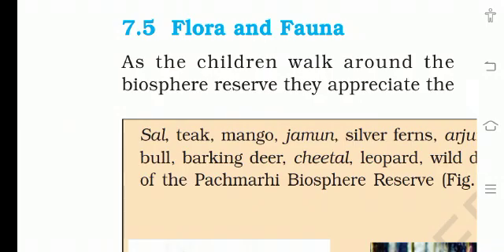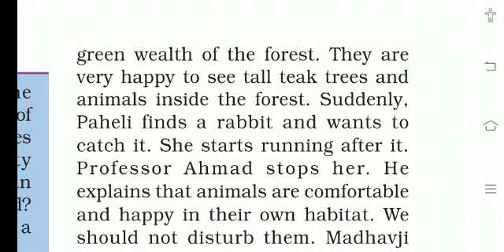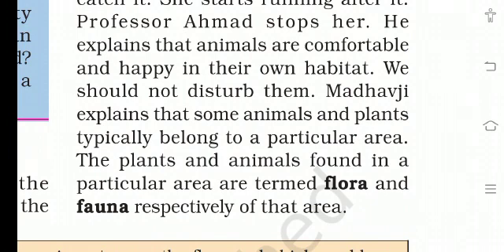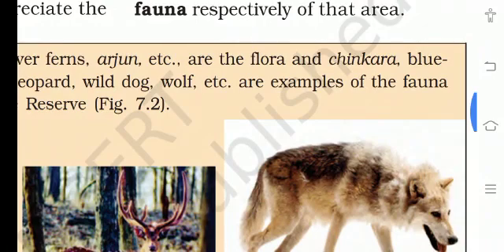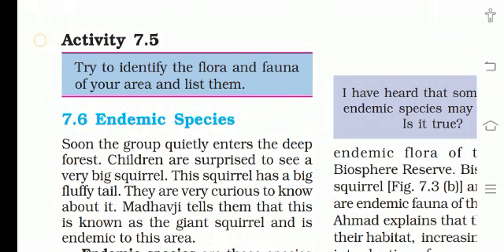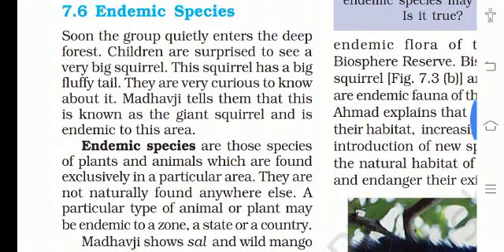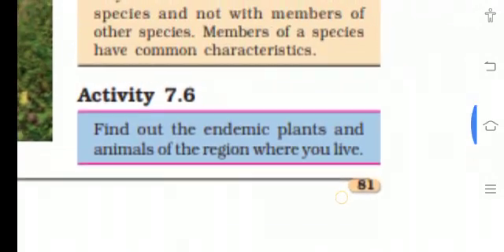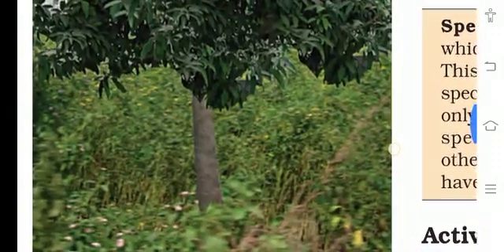FLORA & FAUNA class 8 science chpter 7 NCERT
Video from Home Tutor